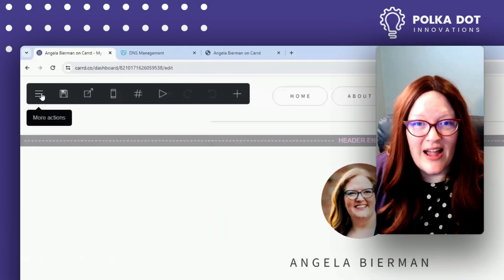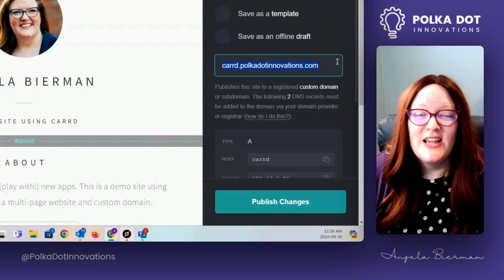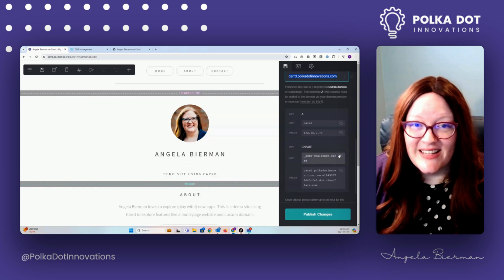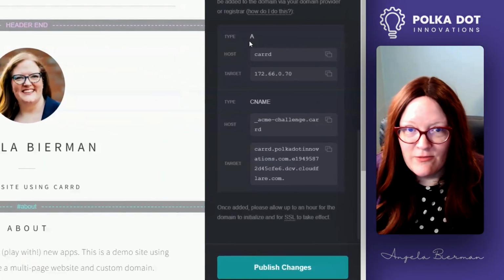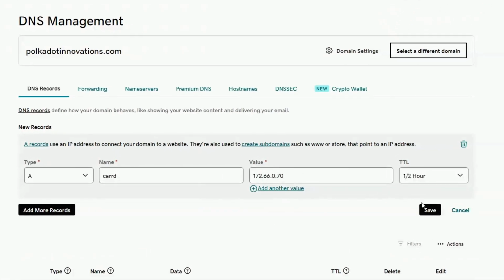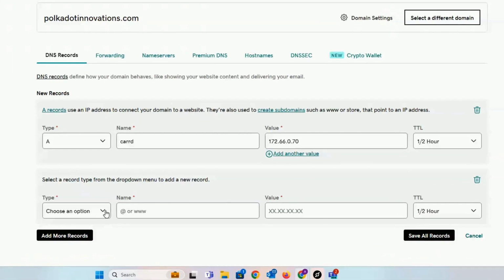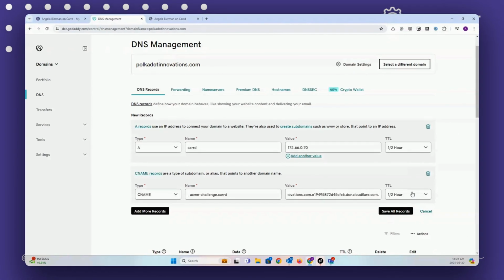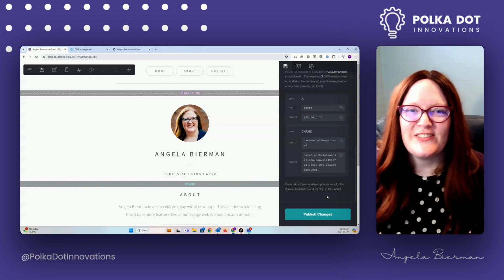How to set up a custom domain with Carrd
Carrd is a great option for creating a small website or landing page very quickly, especially for Solopreneurs and Small Businesses! Add that next level of professionalism with a custom domain instead of leaving it on the default yoursite (dot) carrd (dot) co. Working with domain settings like DNS records can be a little intimidating, so I'll walk you through how it's done step-by-step.

Prefer blog-style instructions?

Timestamps
00:00 Intro
00:11 Step 1: Get the details from Carrd
01:20 Step 2: Input the details into the Domain Registrar
03:24 Step 3: Go back to Carrd and click Publish
03:43 Recap